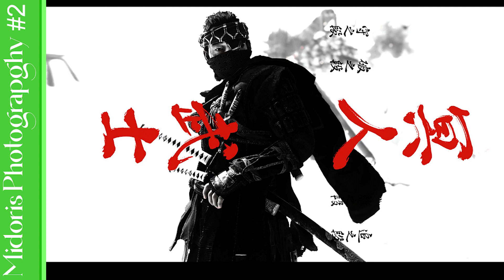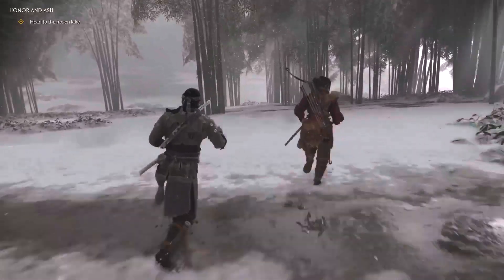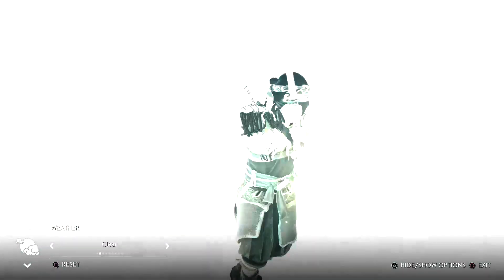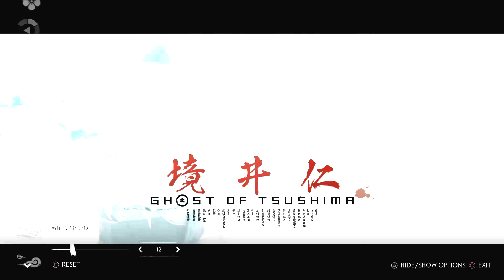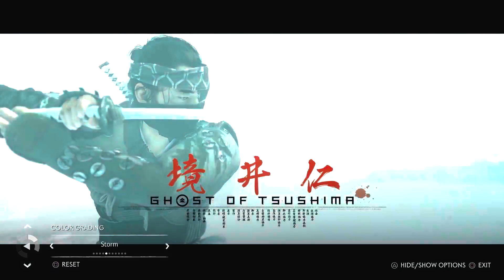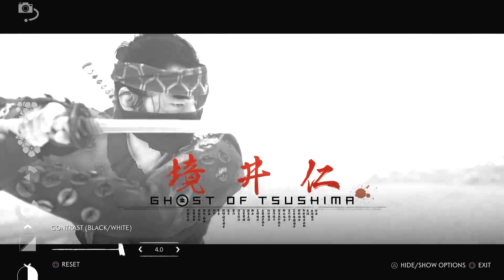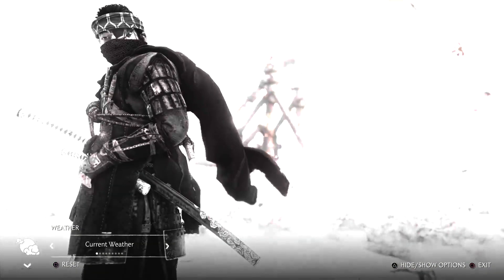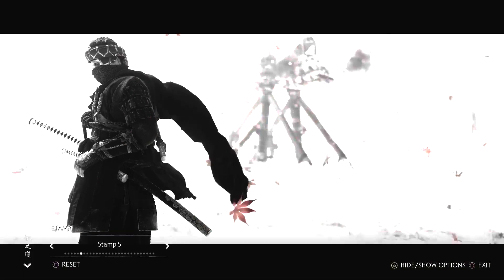How to make a Professional poster inside Ghost of Tsushima Photography Mode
Hey guys and Girls, this is a new series on this channel for 2023 moving forward, I will do Art videos Photography videos, and more for this channel. Thank you all who stuck around for all these years with me on and off.

I Do weekly Drawing videos each week, with a new character or subject. Each video goes into detail and how I made the drawing while giving you the backstory on the subject matter.